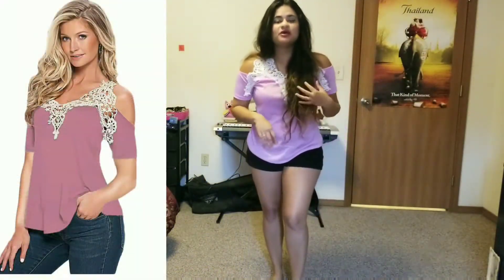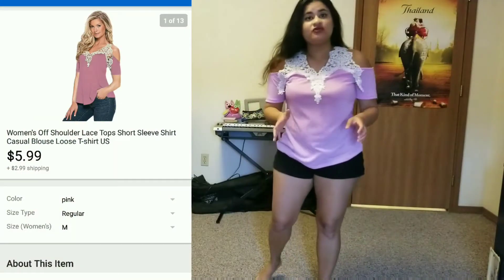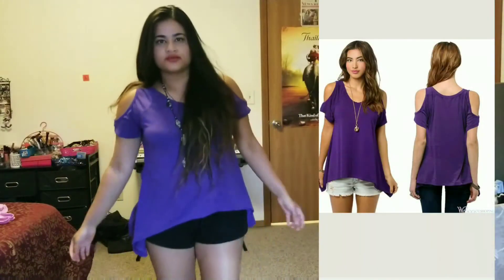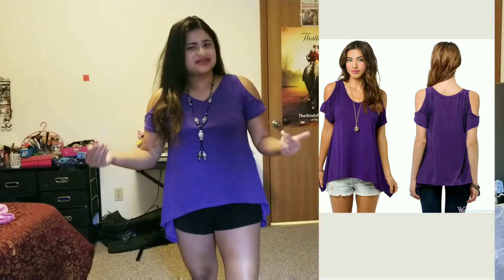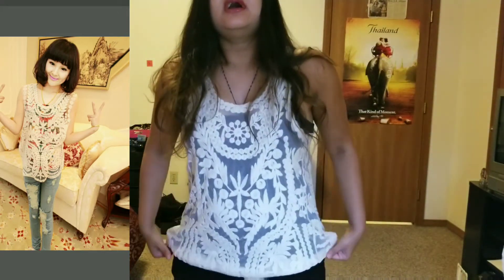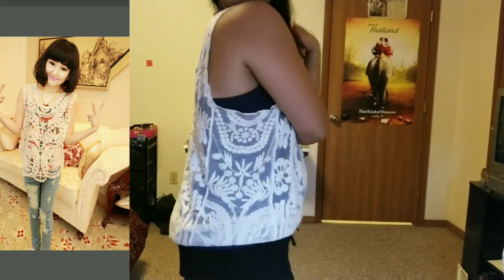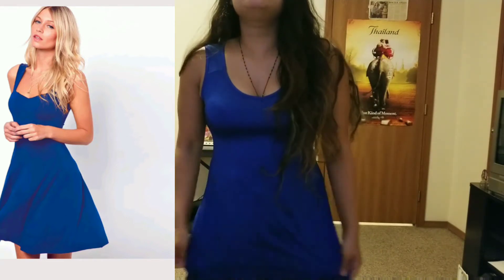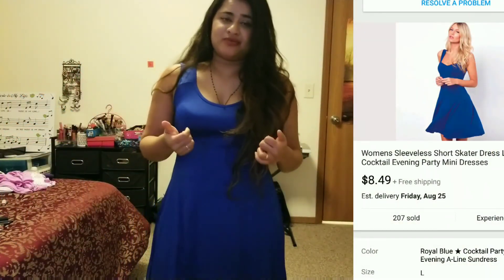TRYING ON EBAY CLOTHES UNDER $10 . IS IT A SCAM??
Let me know if you like videos like this!

Music